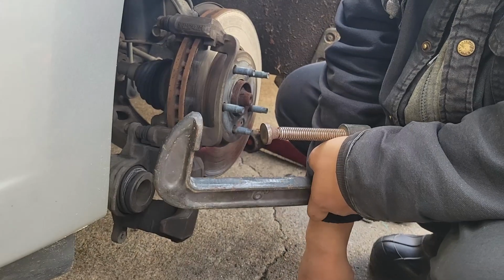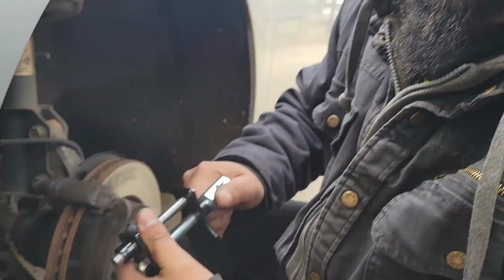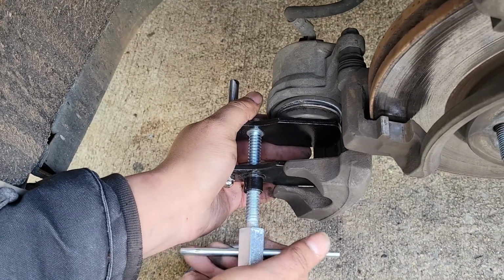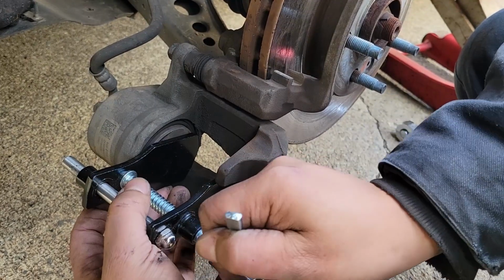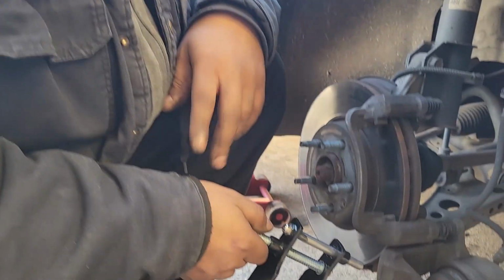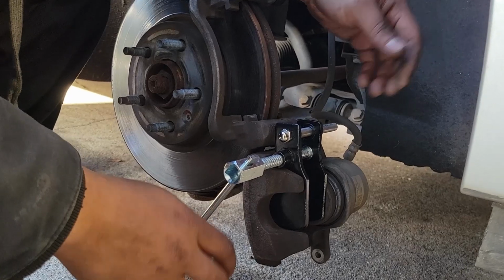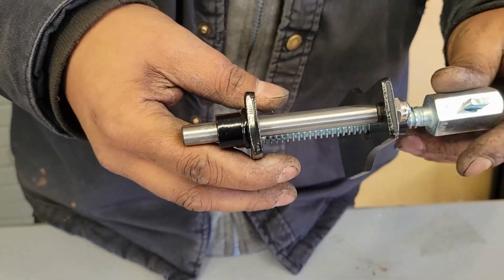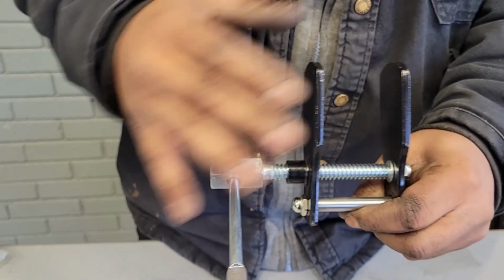Is it Worth $15? | 🤑 Cheapest Amazon Brake Caliper Tool Review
In today's video Nick Will be testing out this cheap $15 Amazon Brake compression tool.   Will it be worth the money?

Welcome to YB Worx YouTube Channel. On this channel you will join brothers Nick and Bly in their projects and adventures. These 2 bro’s enjoy a lot of different things: all things car related, building things, welding, woodworking and all sorts of other things so make sure you Subscribe so you don't miss a thing.

Amazon brake compression tool:

Also Make Sure You check out Big Bro’s Channel